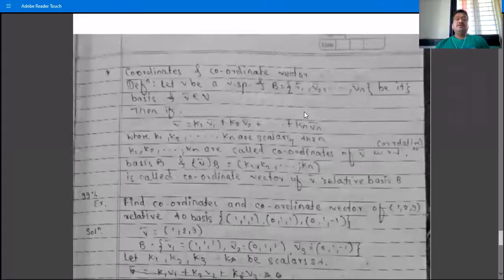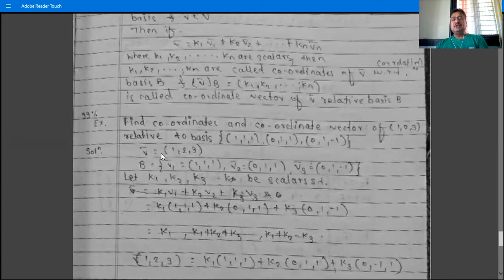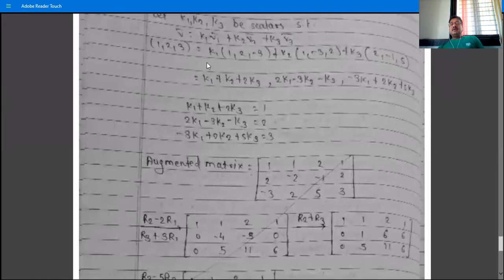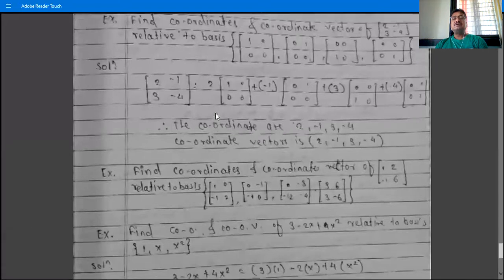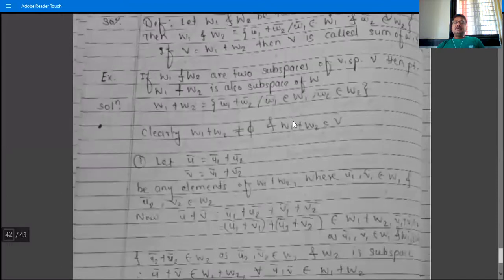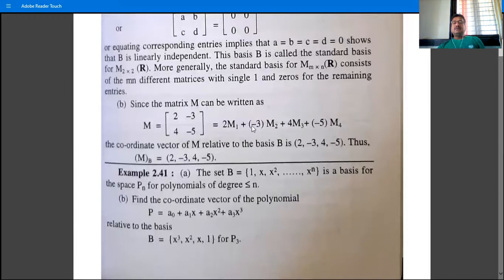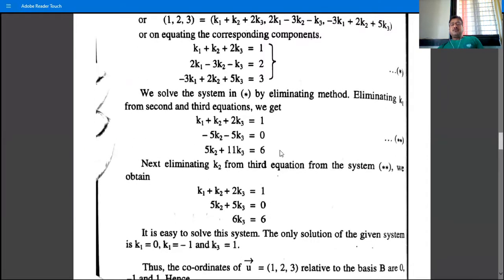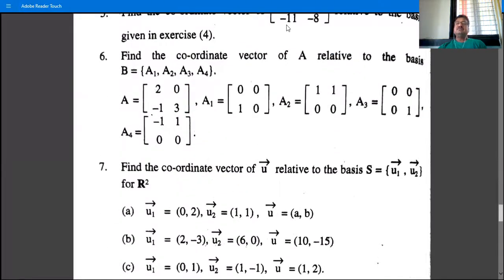13.S.Y.B.Sc.(Remedial Coaching) Vector Space Dr.B.D,Gavhane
Co-ordinates and Co -ordinate Vector -  Definition and Examples